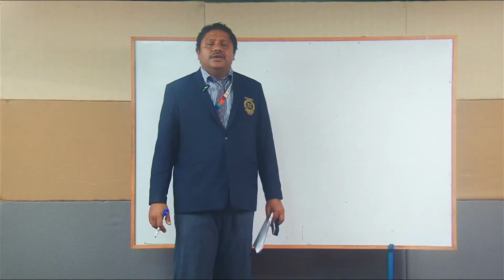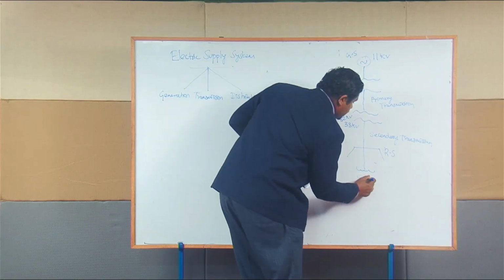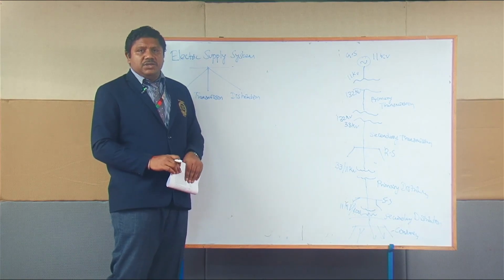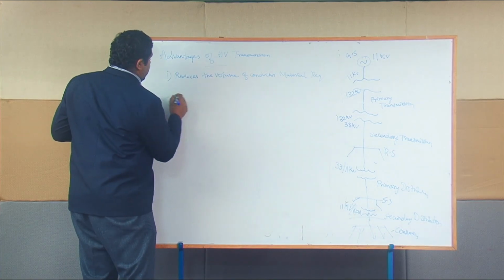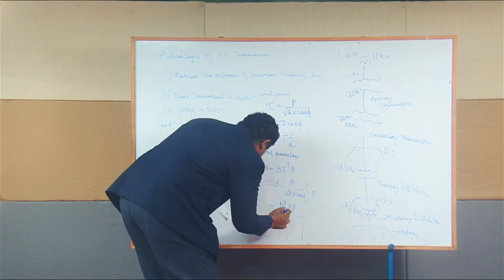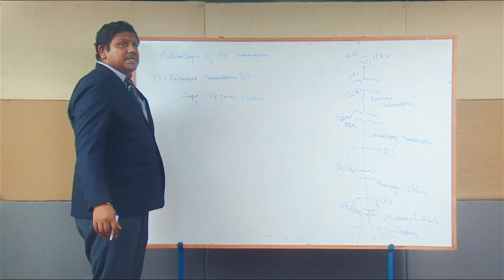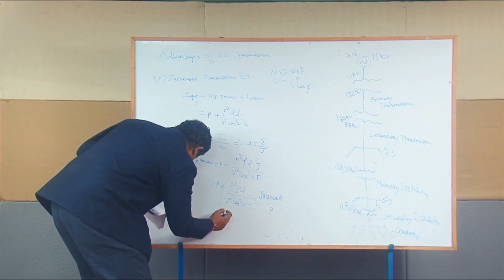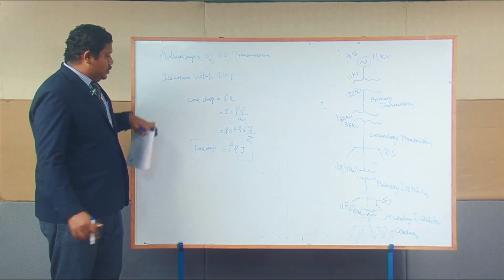Structure of Electrical Supply System